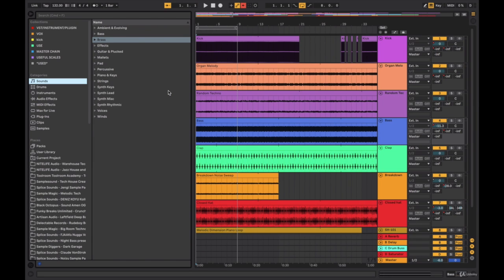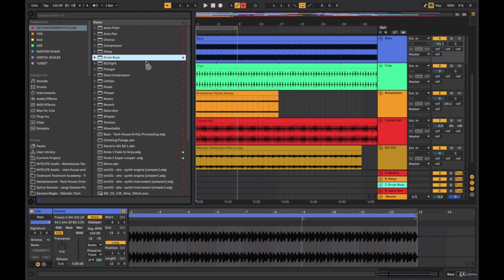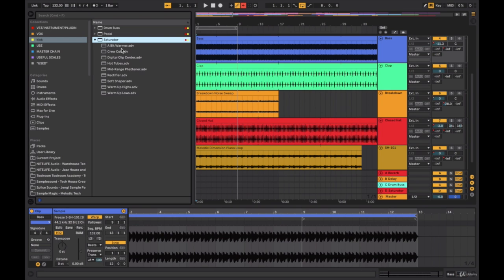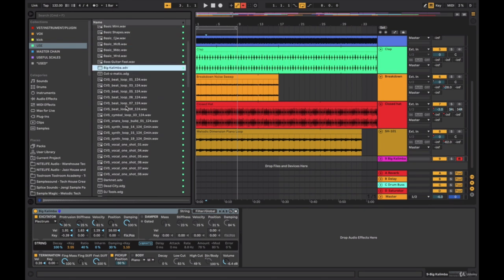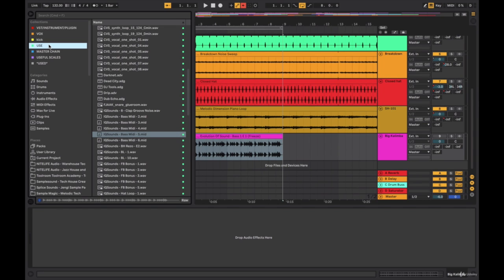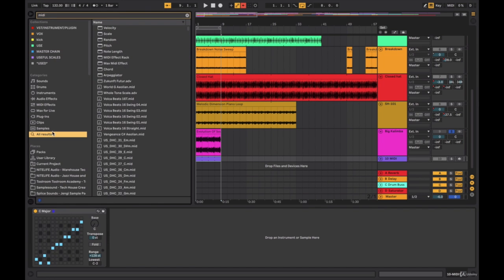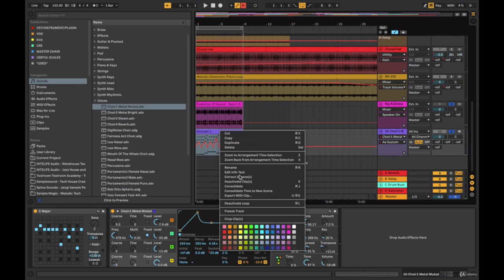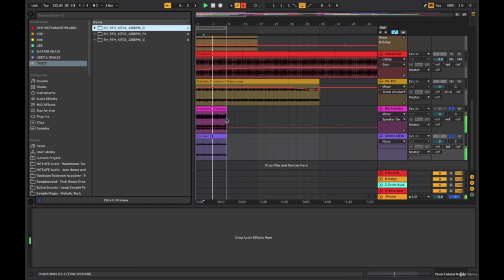Using Collections To Compartmentalise In Ableton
Learn how to use Ableton like a professional and turn it into a career.